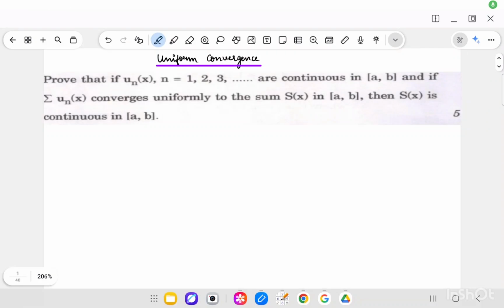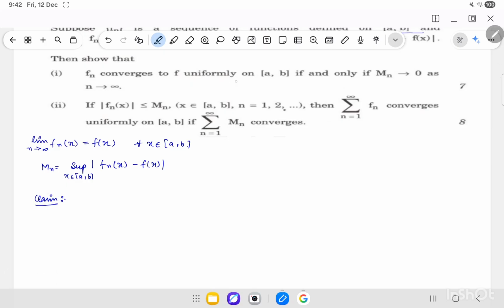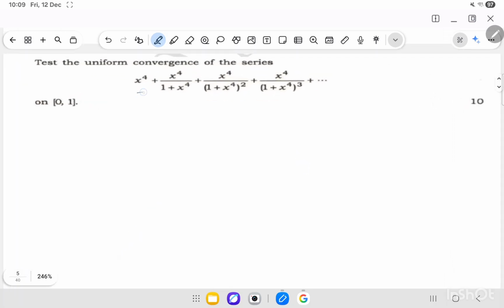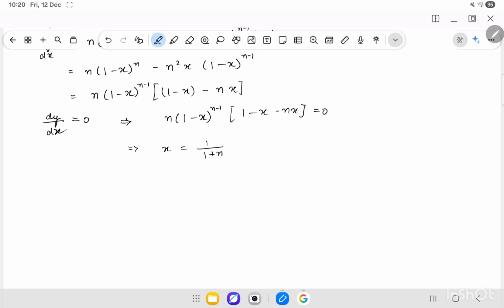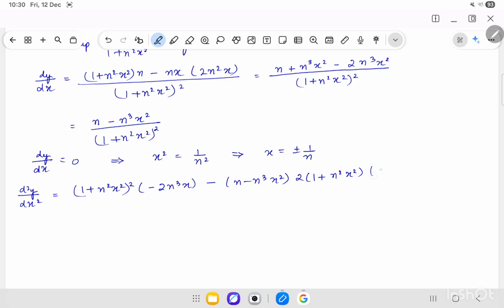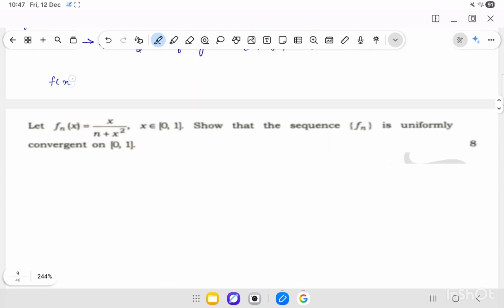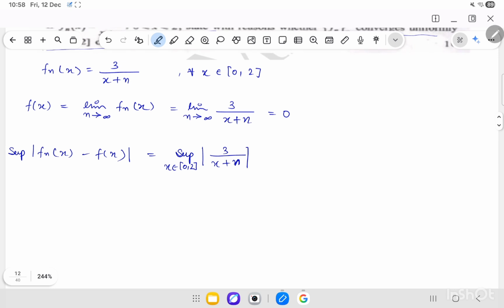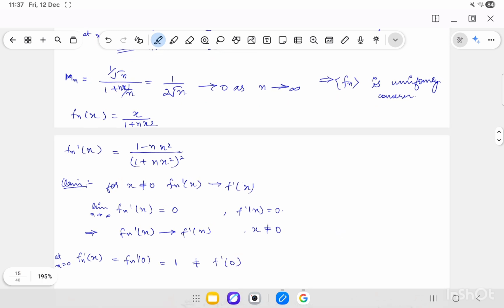Uniform convergence Part 1| UPSC Optional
This video contains all the questions asked on Uniform Convergence in civil services and forest services examination 2009 onwards.